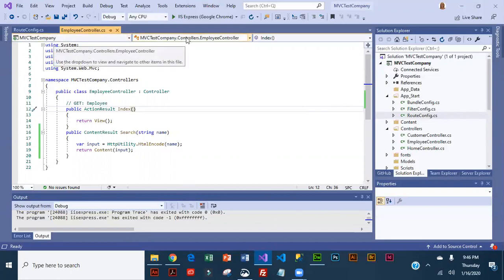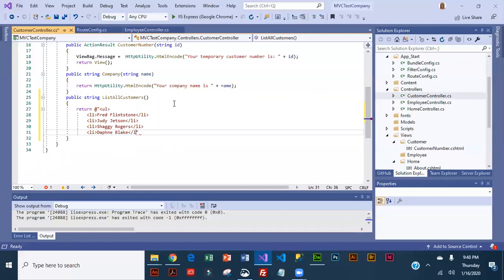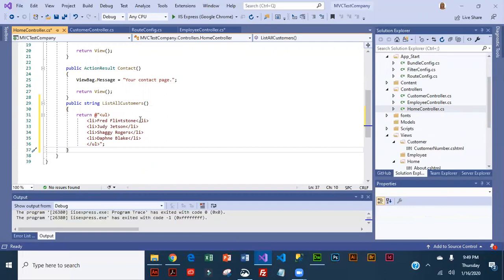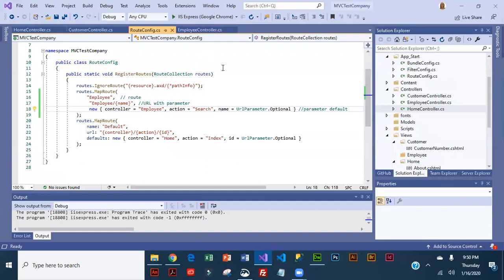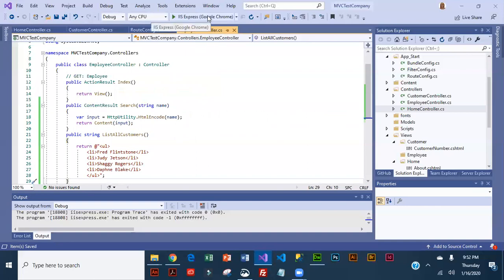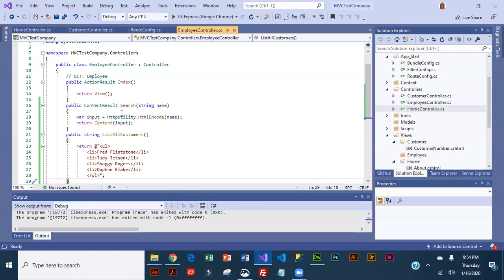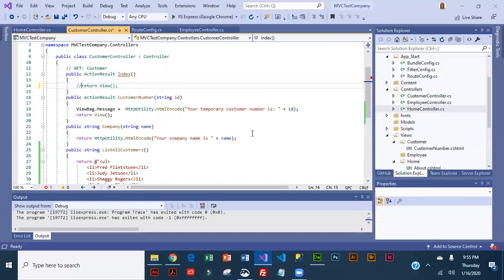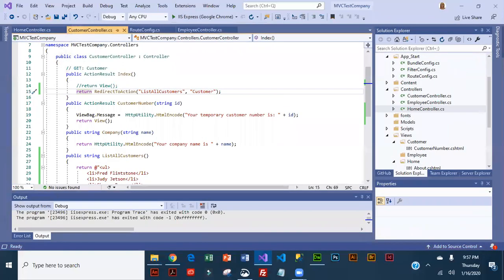Lesson 2 hands on 4 Returning formatted data and adjusting route config